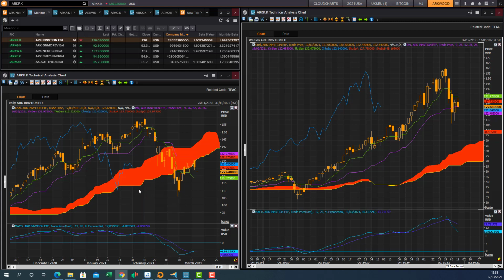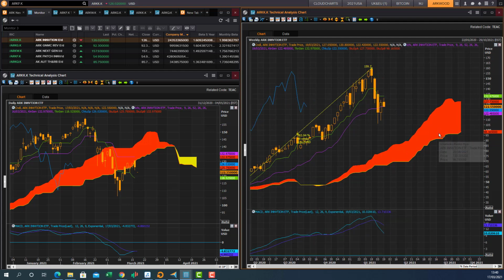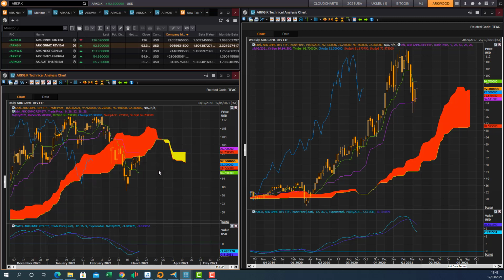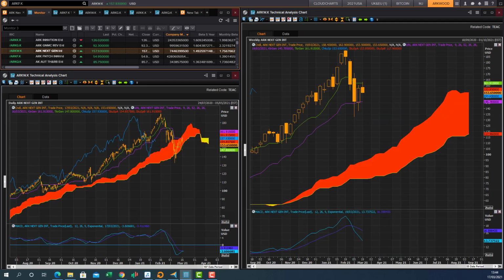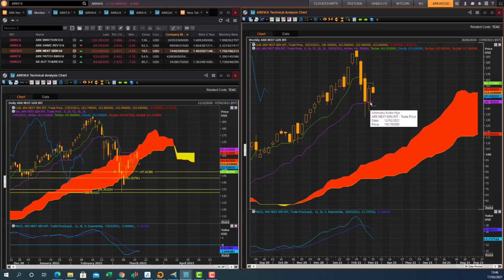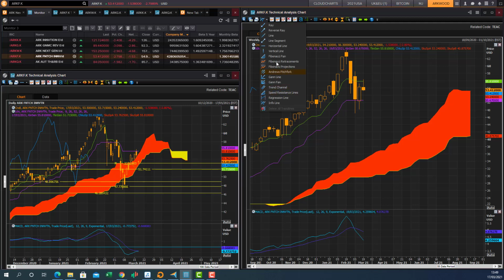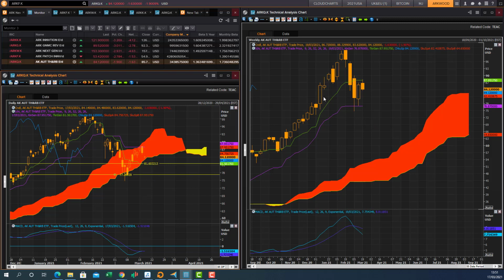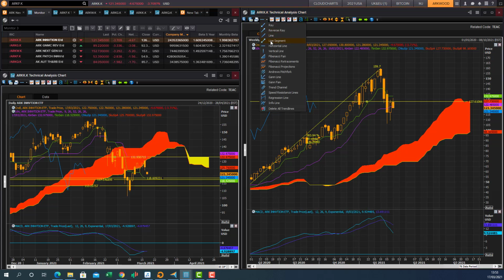ARK ETFs Cloud Chart Trading Review of the 5 ARK ETF's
A review of the 5 ARK ETF's using cloud chart trading analysis.
A review of:
ARK Innovation  ARKK,
Autonomous Technology and Robotics ETF ARKQ,
Next  Generation Internet ETF ARKW,
Genomic Revolution ETF ARKG,
Fintech Innovation ETF ARKF.

Happy cloud chart trading all. Regards Richard